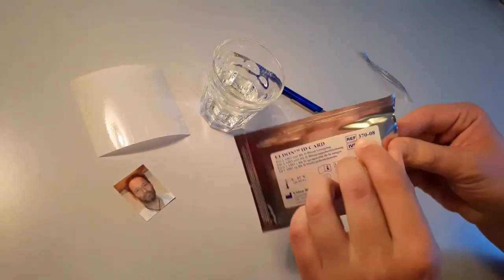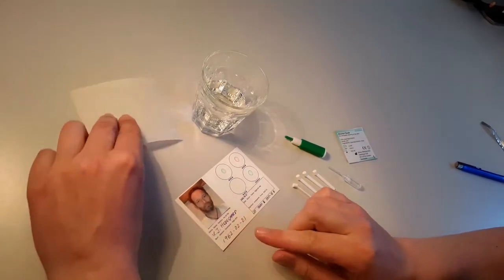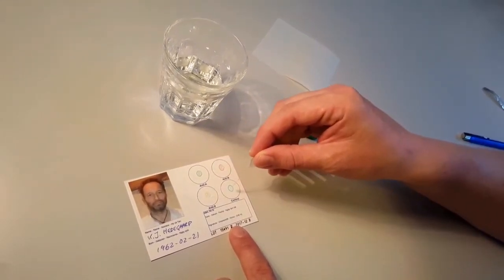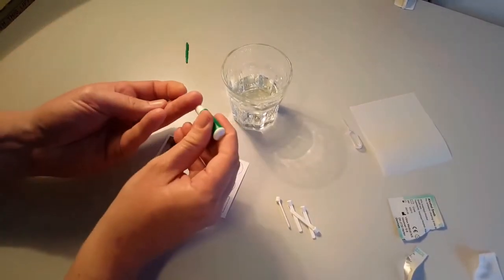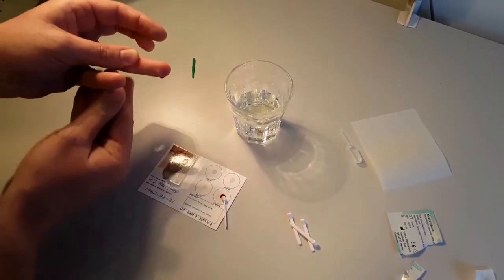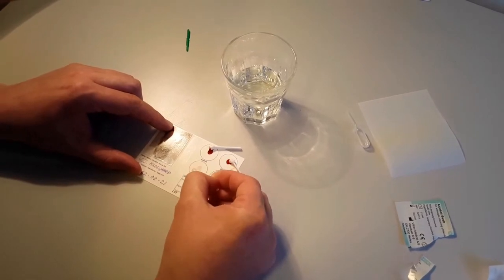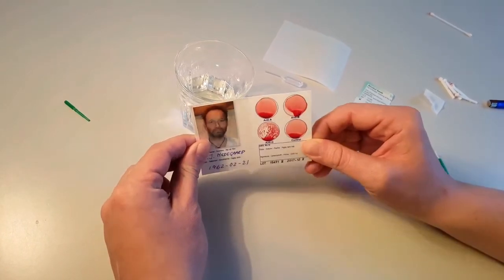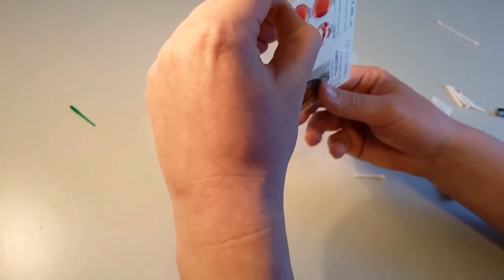Blood Typing Using EldonCard (ELDON ID CARD)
The test was performed using an ELDON ID CARD (EldonCard). The blood is Type O RhD positive, since there is only agglutination in the Anti-D field.